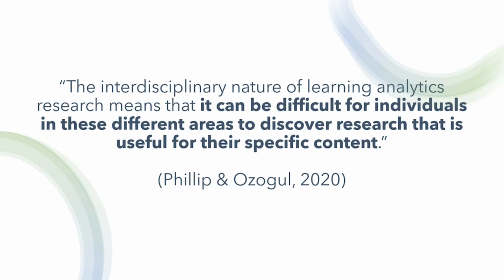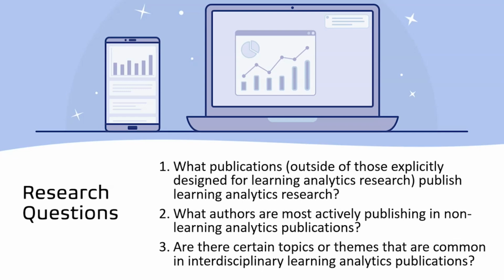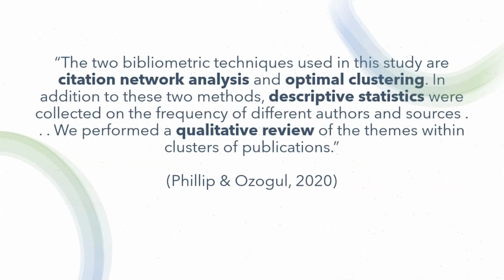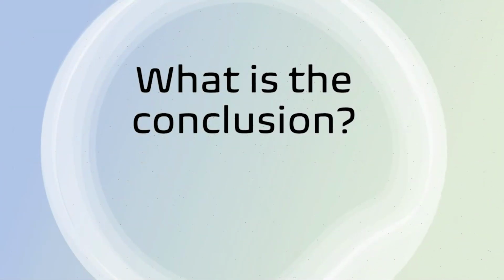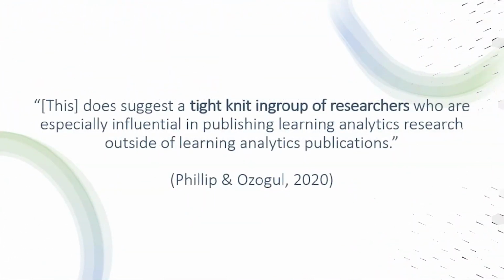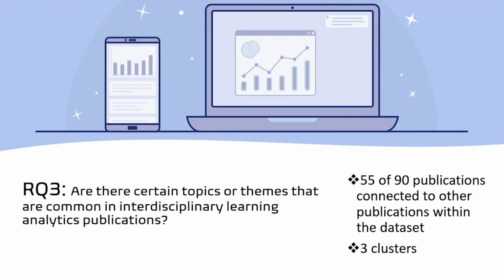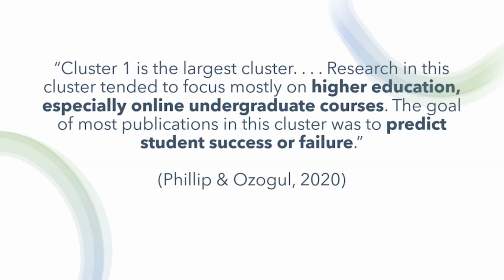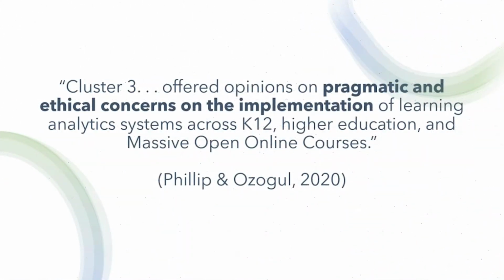Waneta Hebert - ISDT 7380 - Module 7 - Activity 1